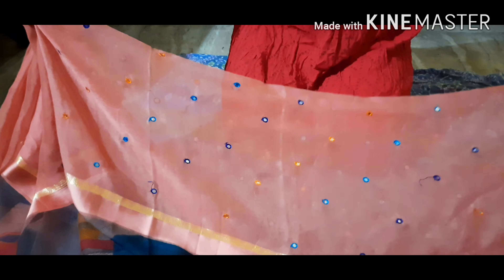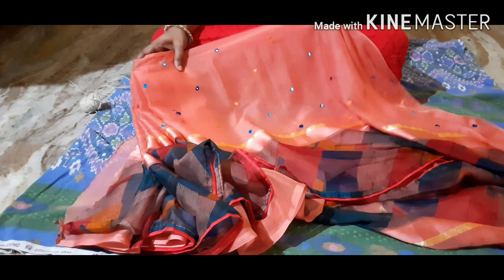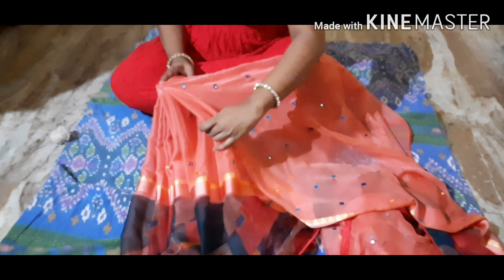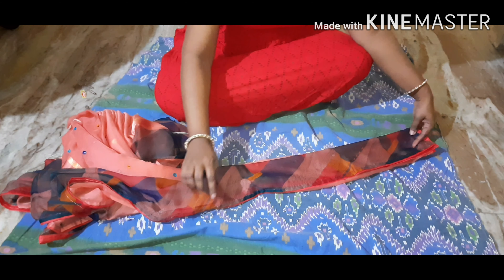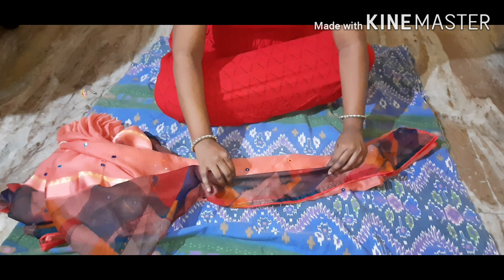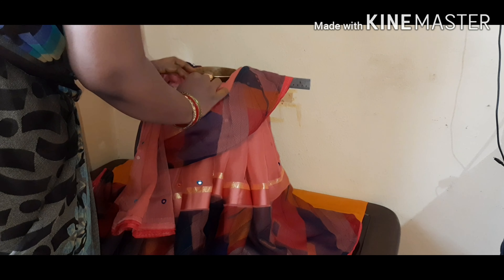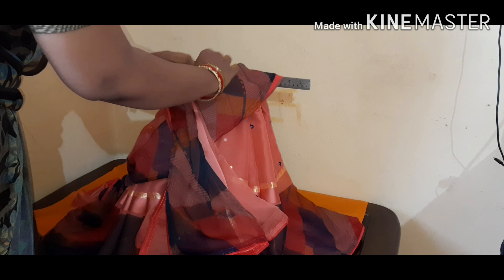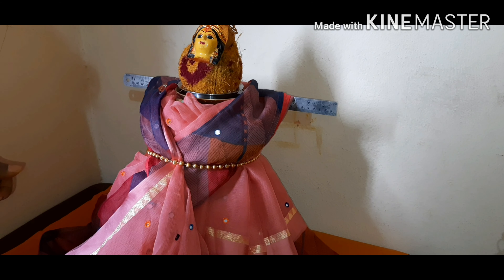varalakshmi devi ki saree draping # చీర కటడము సులభం # temple style lo # Amavariki saree draping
Varalakshmi devi ki saree draping easy and quick. Preparation of saree for draping